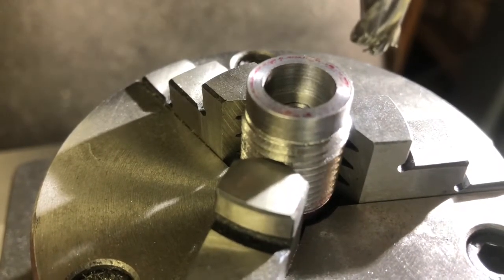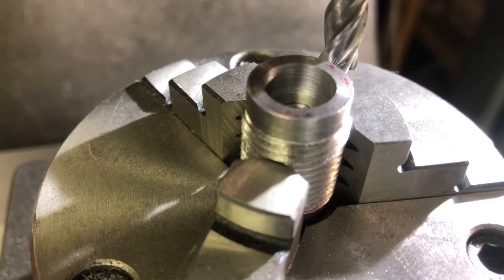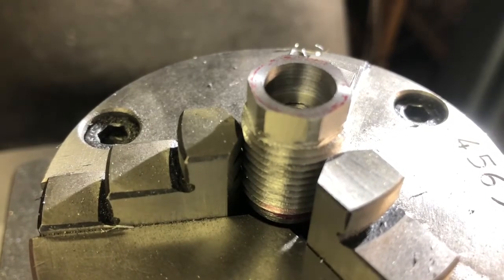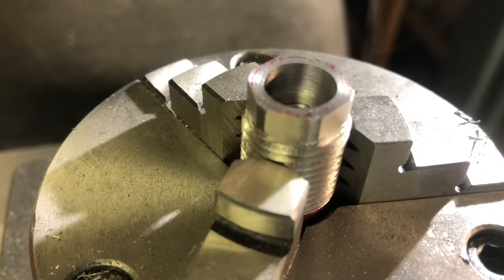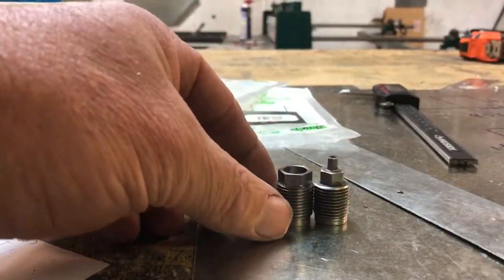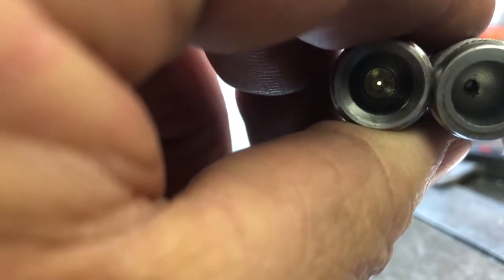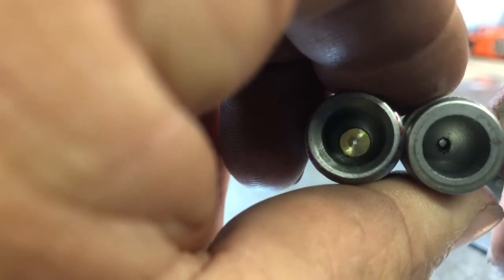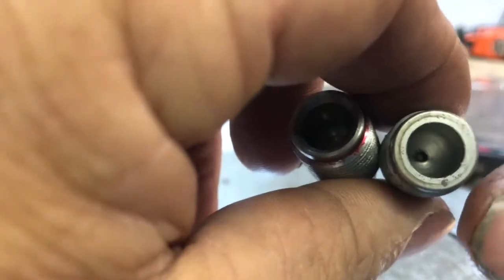.451 White Breech Plug Modification Part 3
Cutting the 1/2” hex in the rotary chuck, and finishing up